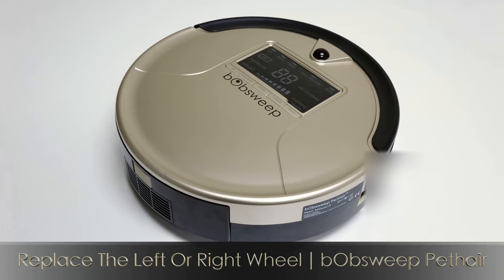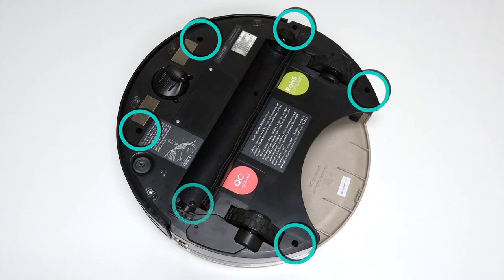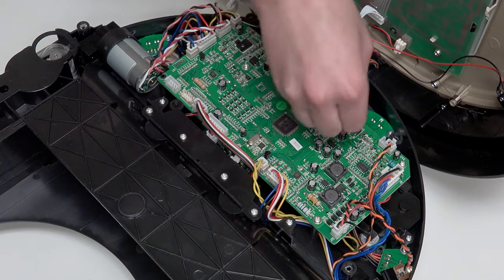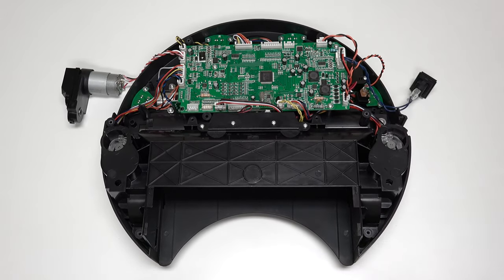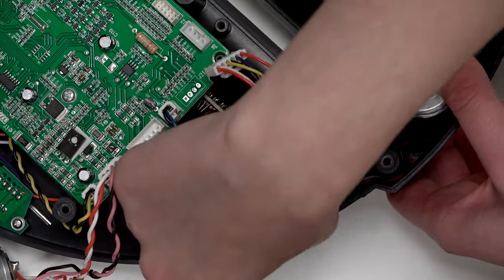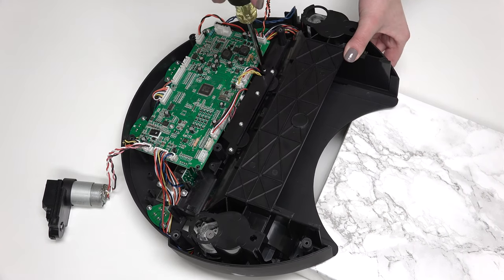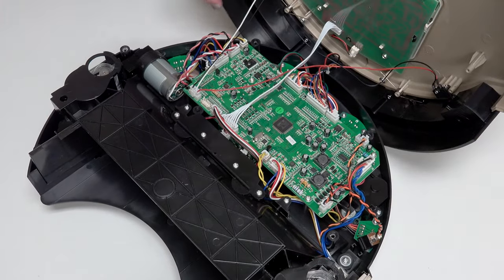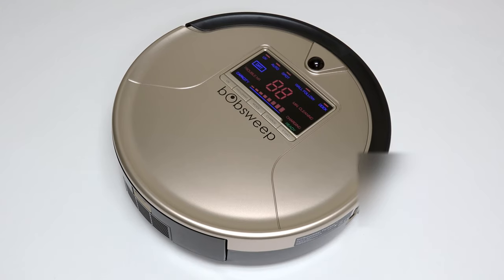Replace the Left Or Right Wheel | bObsweep PetHair™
The side brush pictures, diagrams, videos, and training material in this guide do not reflect the design of the actual product. The side brush has an enhanced 360 degrees design.

Left/Right Wheel Repair - ST/PH

To replace the left or right wheel on bObsweep Pethair, you will need a Phillips head screwdriver, a flat head screwdriver, and a new wheel.

Before starting any repair on Bob, turn his side power switch OFF and remove his dustbin.

Then, flip Bob over onto a flat surface and remove his main brush using the flat head screwdriver.

Keep all removed screws and parts safely aside, as they may be needed for later reassembly.

Use a Phillips head screwdriver to remove the 6 screws on Bob’s underside that hold him together.

One screw on each side of the front wheel. One screw to the right of the main brush motor.

One screw on each side of the dustbin. The final screw is in the brush compartment.

Bob’s cover is no longer secured, so hold the top and bottom together as you carefully flip him back onto his wheels.

Grip Bob’s cover from the back and lift up to expose the mainboard.

Slide the power inlet down and tuck it somewhere safe to avoid compressing its wires.

To detach Bob’s cover completely, disconnect 4 circuit plugs:

Two at the lower edge of the mainboard, near the wheels.

And two more at the top edge, near the bumper.

Bob’s cover is now completely detached and can be set aside for the rest of the repair.

To access the left or right wheel, you must first remove the wheel cover.

Remove the 6 screws securing the cover onto Bob. Two are next to the mainboard.

You may wish to move the main brush motor and power switch out of the way to reach the 6  screws securing the cover to Bob.

Two are on either side of the left wheel, one above and one below.
Lastly, two more screws are on the right wheel, one above and one below.

Once all 6 screws are removed, lift the wheel cover up and unplug it from the mainboard. Place it aside for now.

Be sure to keep the wheel’s springs safely on-hand for later reassembly.
Lift the wheel up and disconnect its circuit plug from Bob’s mainboard. Press the side tab and pull up to unplug.

If there is any glue holding the wiring on Bob, use a screwdriver to carefully break it off.

Now place the new wheel in the open space. You will have to prop up Bob’s back a few inches to insert the wheel.

If you are replacing the left wheel, feed the wires around the edge of Bob’s bottom before attaching the circuit plug to the mainboard. Ensure the wires are not stuck under the main brush motor or sticking out of place.

If you are replacing the right wheel, feed the wires around the closest screw post underneath the mainboard. Then, pull the wires back out before attaching the circuit plug to the mainboard.

Replace the two springs on top of the wheels. Plug the wheel cover back into the mainboard. Then, carefully align the cover with the screw posts on Bob.

Clear the area of any wires than may become compressed underneath the wheel cover.

Make sure the springs on top of the wheels do not move out of place as you push the cover down.

Install all 6 screws previously removed from the wheel cover. There are 2 just behind the mainboard, 2 around the left wheel, and 2 around the right wheel.

Reattach all 4 circuit plugs connecting Bob’s cover to the mainboard.

2 connect to the top edge of the mainboard, and 2 more that connect to the bottom edge.

Remember to slide the power inlet back into its space on Bob’s cover.

Align the cover’s edges precisely. Then, flip Bob over onto a flat surface.
Ensure that no wires are compressed in the main brush compartment or visible at the edges of the bumper.

If so, take a step back and lift the cover to tuck the wires into the appropriate spaces.

Once the wires are all safely tucked away and Bob’s cover is aligned properly, reinstall all 6 screws previously removed from Bob’s underside.

Install the main brush and dustbin before your next use and Bob is completely re-assembled.

Turn the side power switch back on and congratulations! You’ve just replaced Bob’s wheel. Happy cleaning!